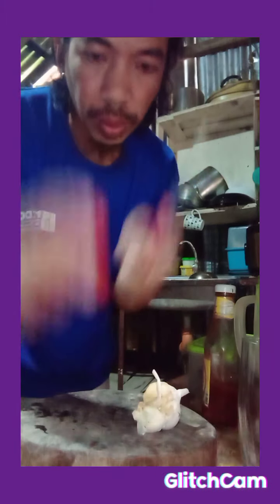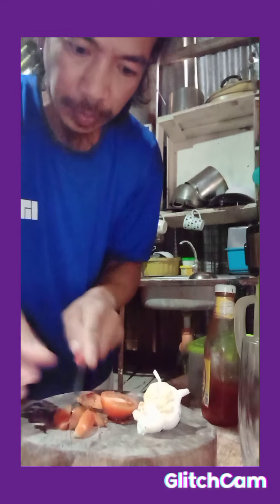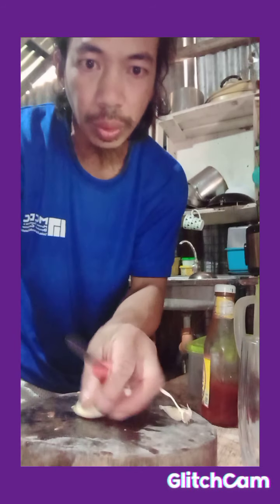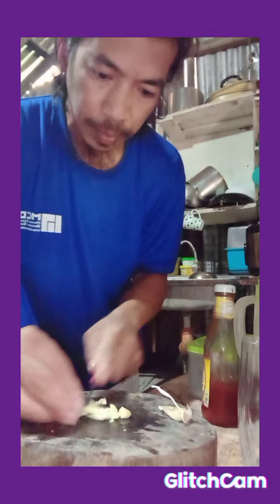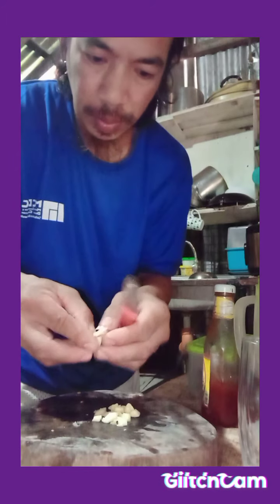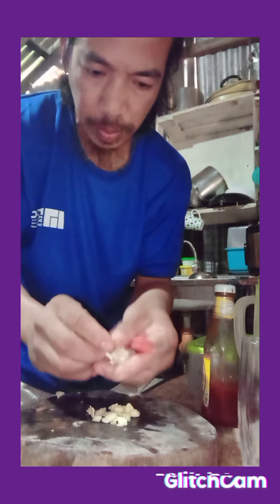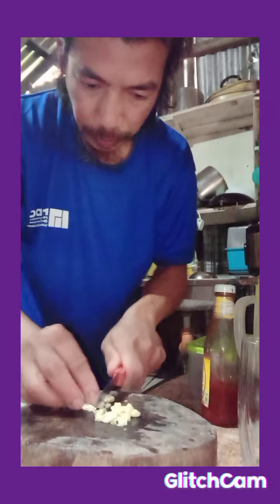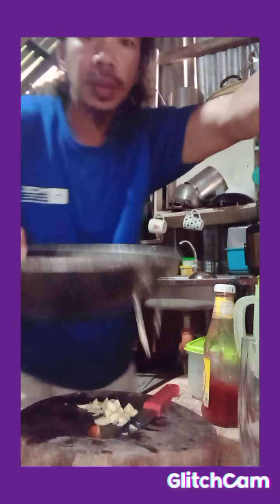noodles w/egg n tomatoes recipe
ingredients: garlic (two cloves slice into cubes,small pieces),cooking oil,beef noodles,egg,two tomatoes(slice into small pieces,cubes),hot and spicy ketchup,to taste: half scoop salt,a little of magic sarap,procedure:prepare first the 2 cloves of garlic and tomatoes(both are cut into cubes,small pieces) then prepare now the cooking oil use for sauteeing the garlic and tomatoes cook for 2 to 3 mins,followed by half cup of water then prepare the noodles and egg mix them both then add them after the garlic and tomatoes is cook,cook for another 2 to 3 mins. followed by the ketchup,done then served hot